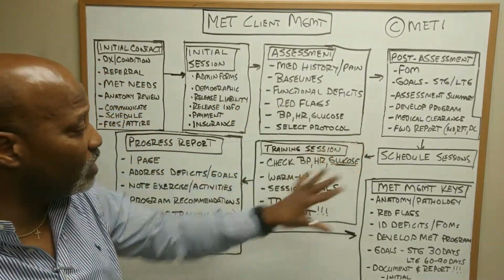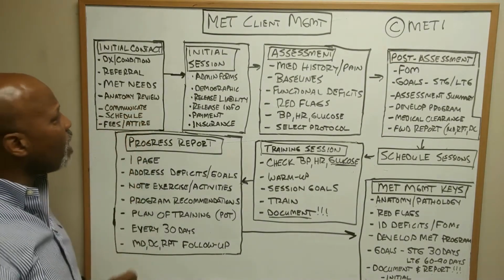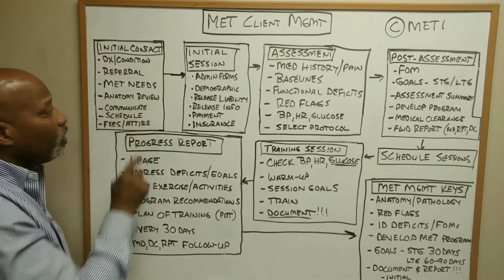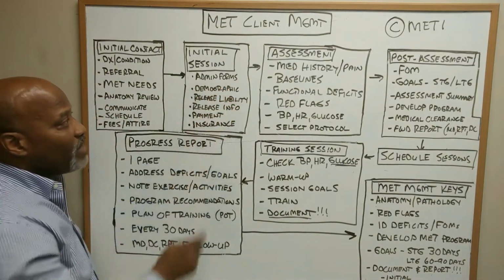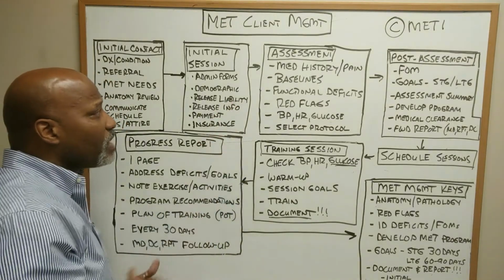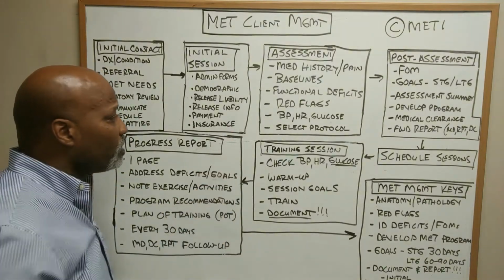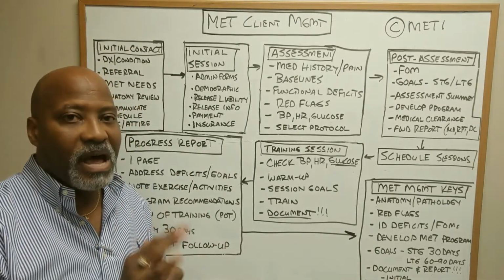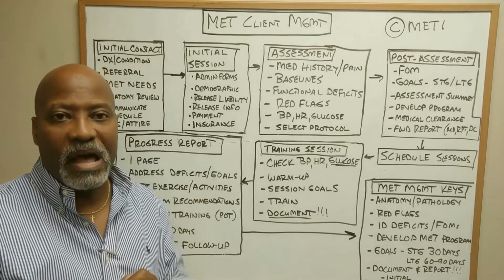MET Client Mgmt Systems2